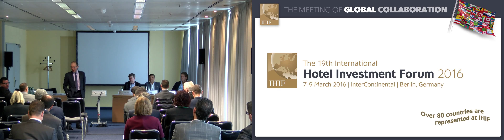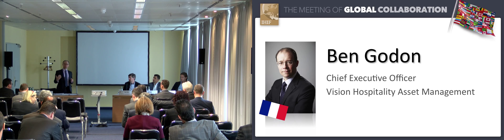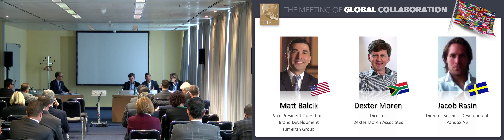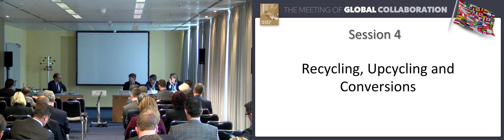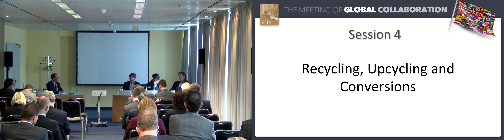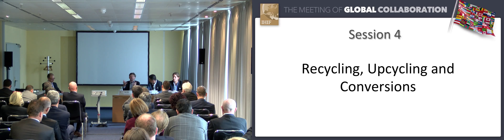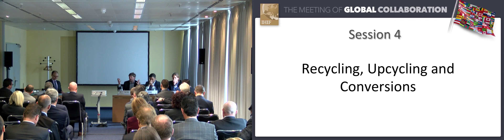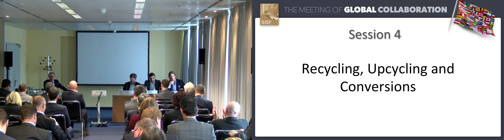IHIF 2016 Session 4 - Recycling Upcycling and Conversions